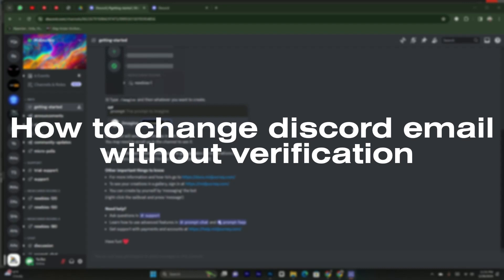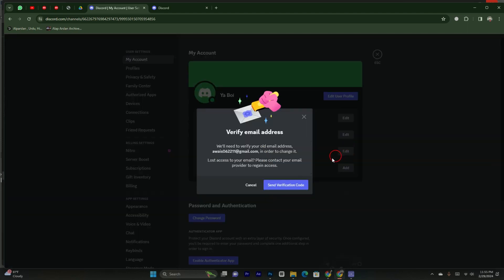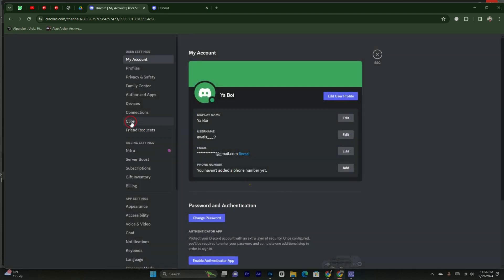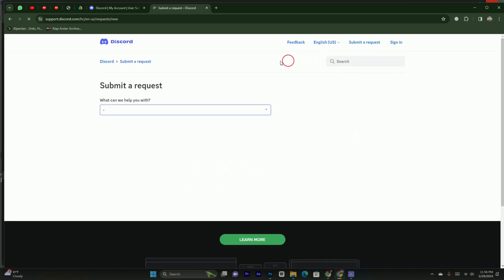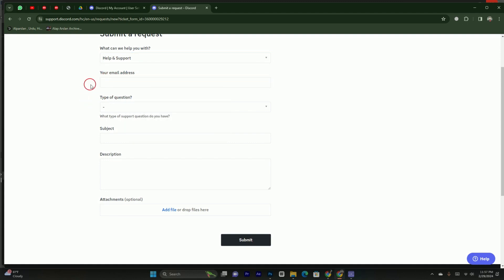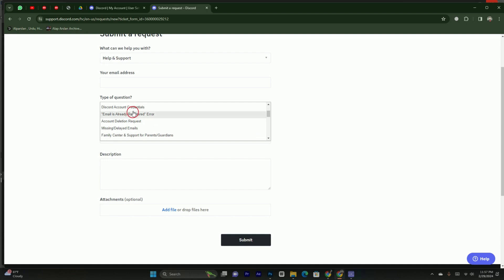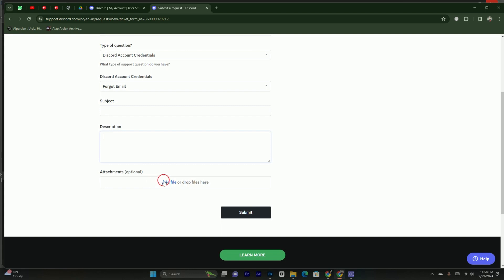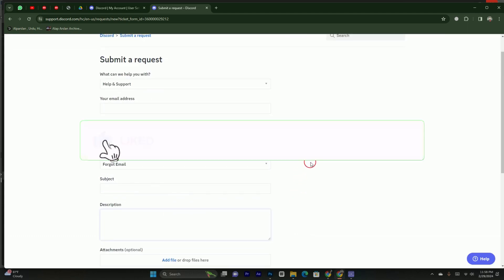How to Change Discord Email Without Verification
Learn the step-by-step process to change your Discord email without verification hassle! Our tutorial guides you through the process smoothly, ensuring seamless email updates for your Discord account.